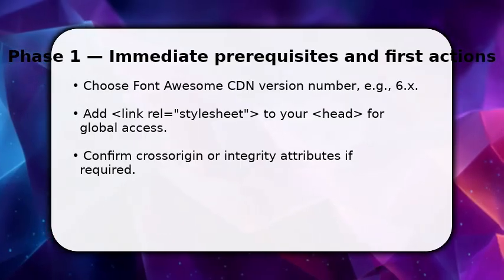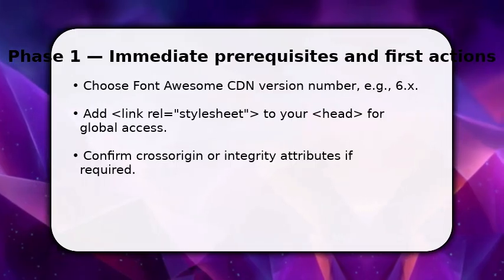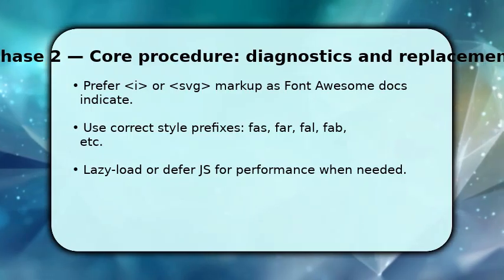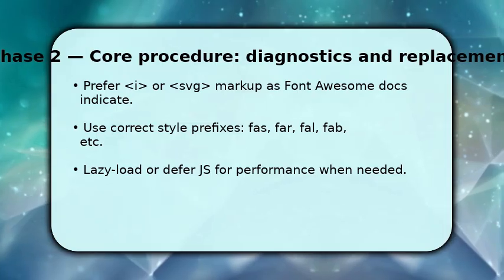How to Use Cdn Font Awesome (only Way)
How to Use Cdn Font Awesome (only Way) | 🔒 Surfshark VPN Deal — Stay private and secure. $1.99/mo + 3 Months Free ▸

Learn the step-bythy process of integrating Font Awesome icons into your website using a Content Delivery Network (CDN). This guide covers selecting, installing and implementing CDN font awesome for enhanced performance.

How to use Font Awesome, Integrate Icons with CDN, Font Awesome installation, Performance enhancement by CDN, Website icons integration,